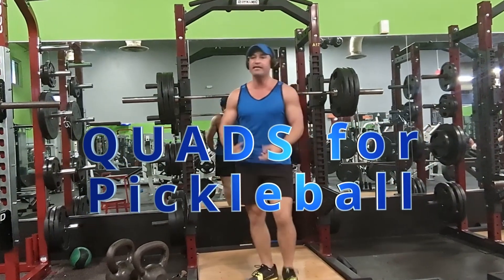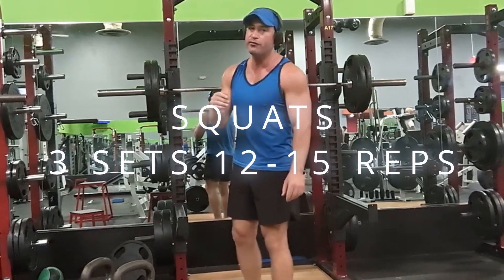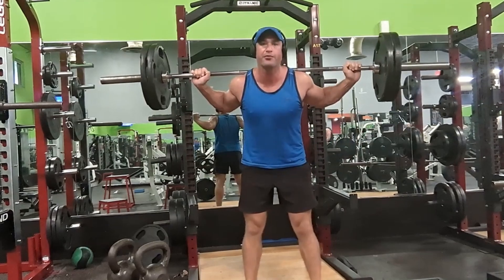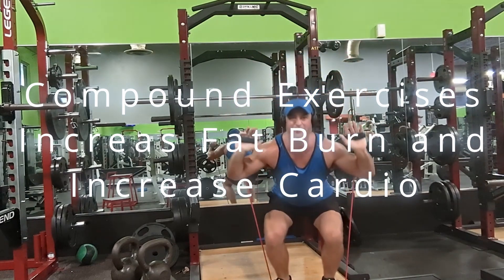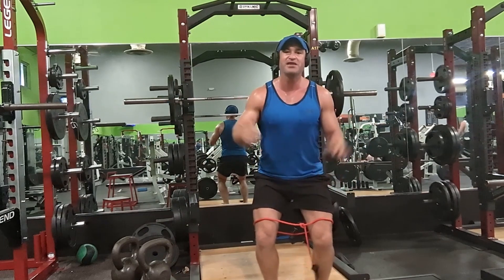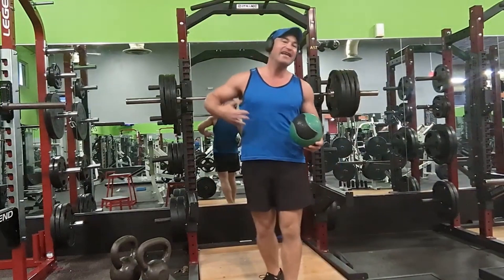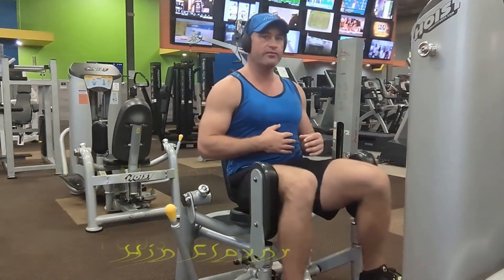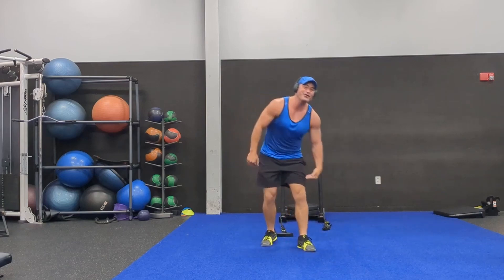Pickleball Workout Exercises: Quad Routine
thigh band
regular band
kettle bell